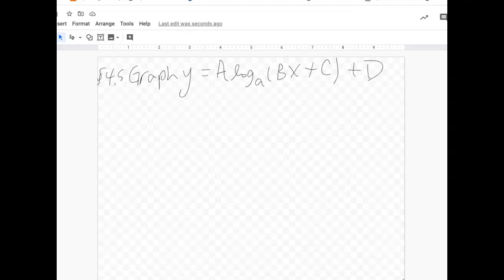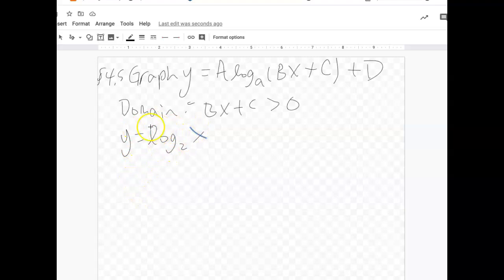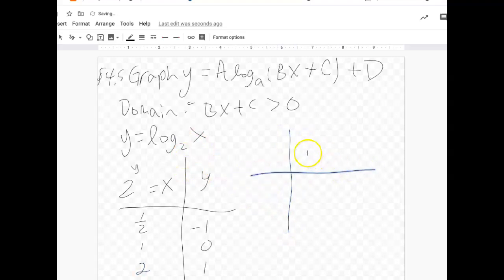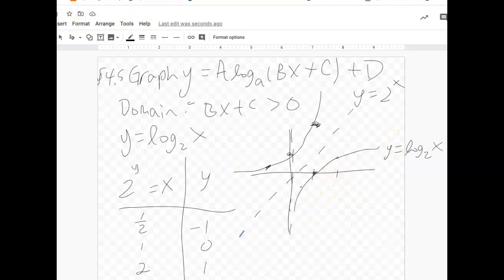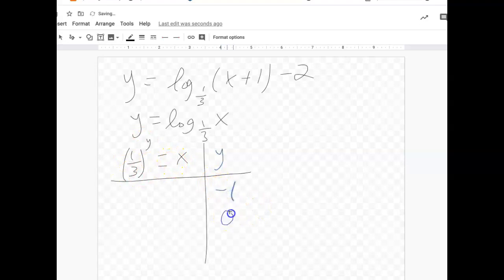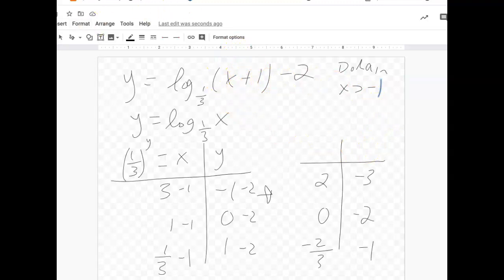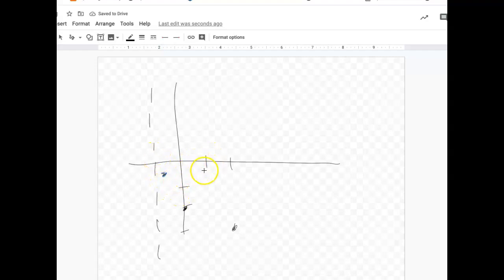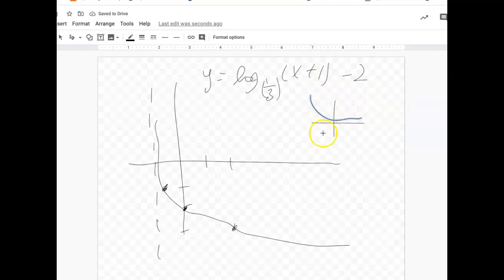Graphing logarithmic equations